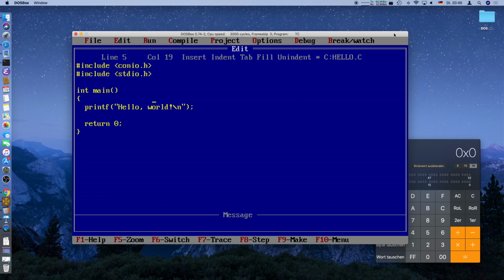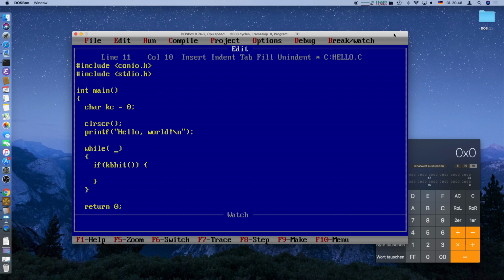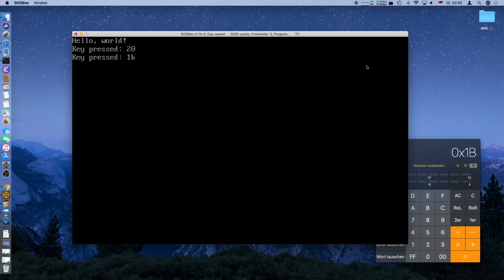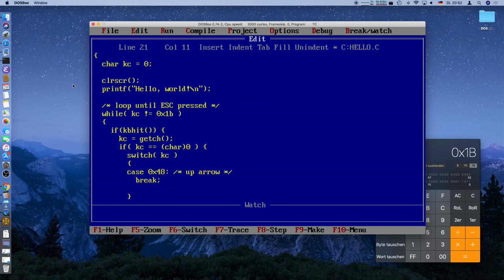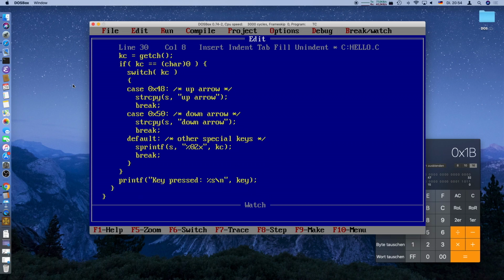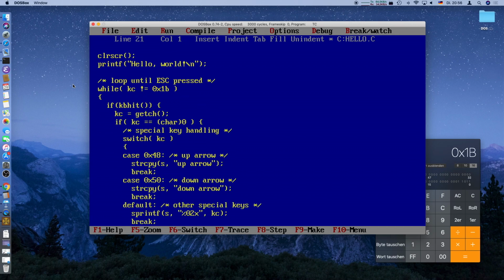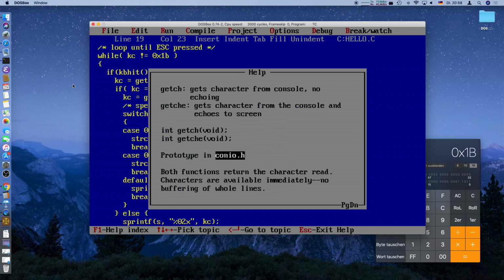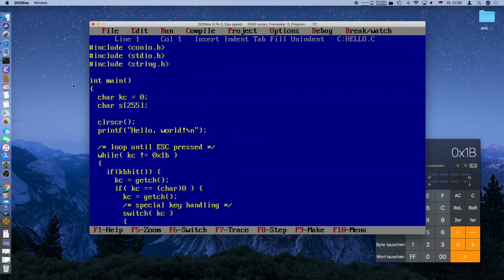Let's Code MS DOS 0x02: The Keyboard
In this second episode of "Let's Code: MS-DOS" we take a look at keyboard handling. To meaningfully control a player character we need to be at least able to query keypresses of the arrow keys, plus any other keys we deem worthwhile. I will talk you through the process on how you can do this using Turbo C, using builtin functions, and how to figure out which keys produce which scancodes using the kbhit() and getch() functions.

A more detailed keyboard input is possible by reading from the hardware directly, allowing you to detect even keypresses of the shift, alt and ctrl keys. But that is for another time...